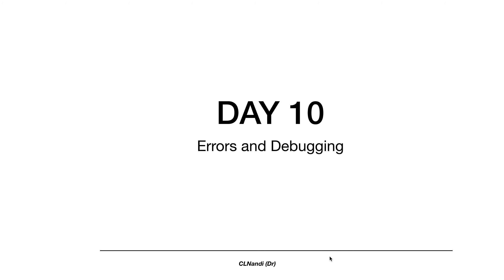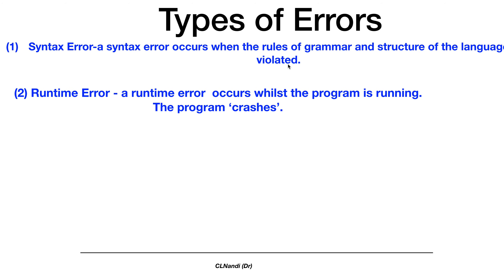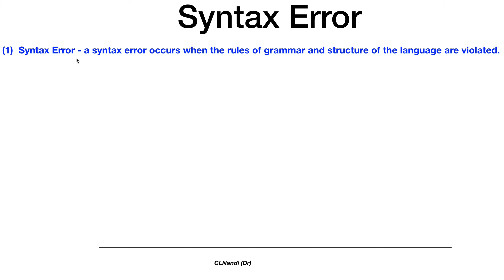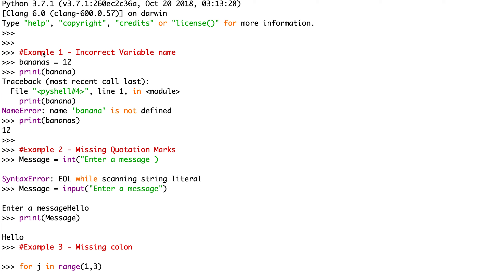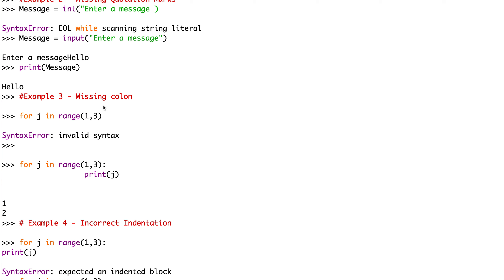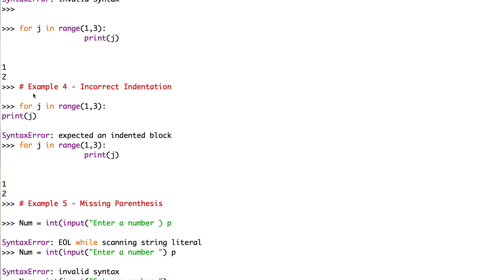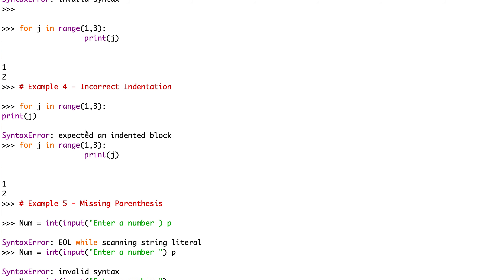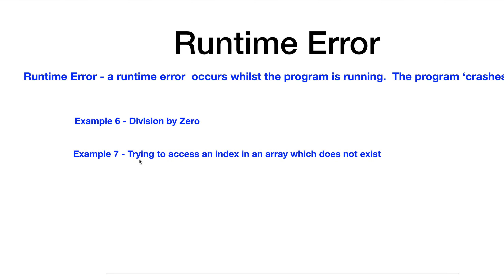Tutorial 10 Python Programming - Errors in Programming- Syntax/Runtime/Logical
This video looks at the 3 main types of Programming Errors - Syntax, Runtime and Logical with examples.